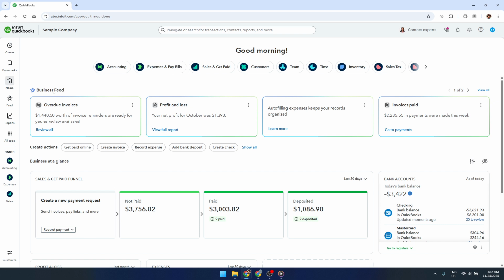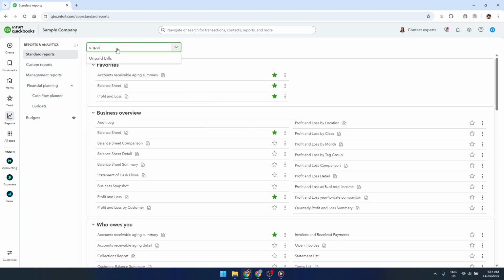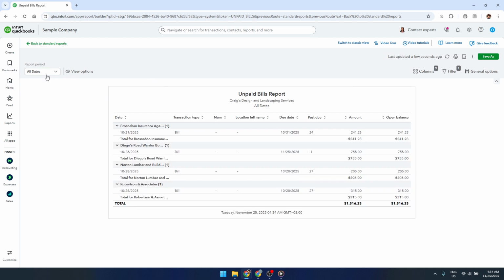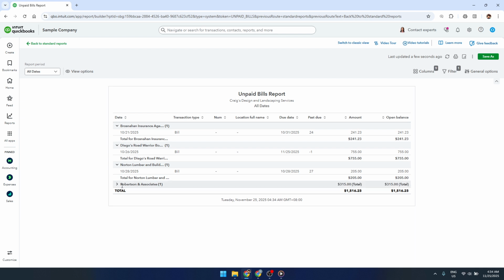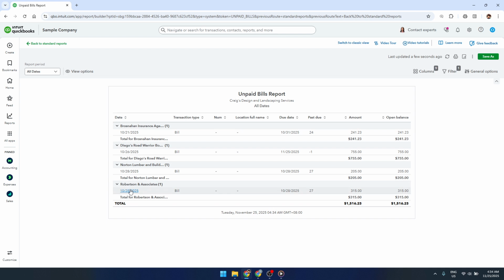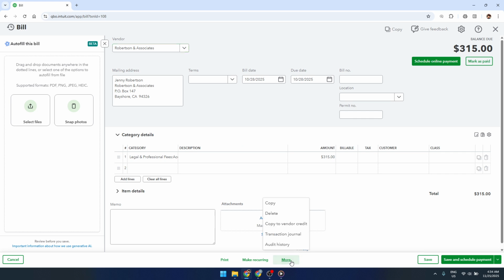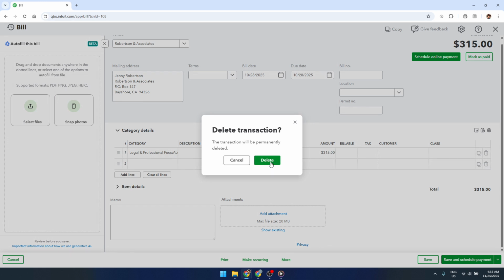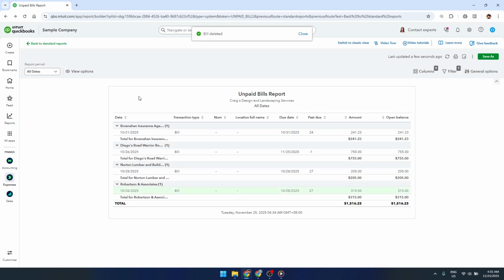How To Clear Out Old Unpaid Bills In QuickBooks Online [2025 Guide]